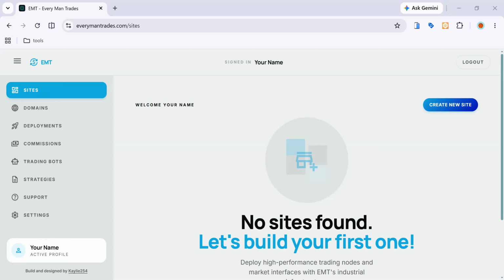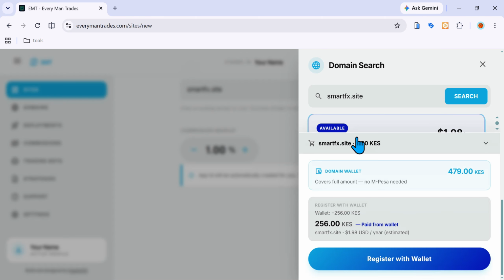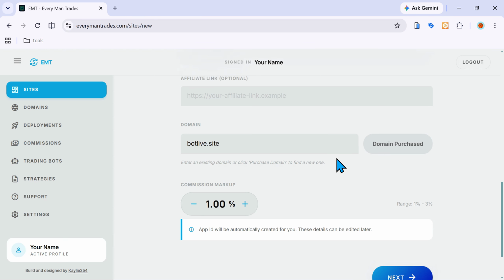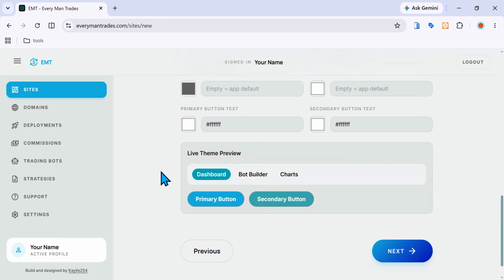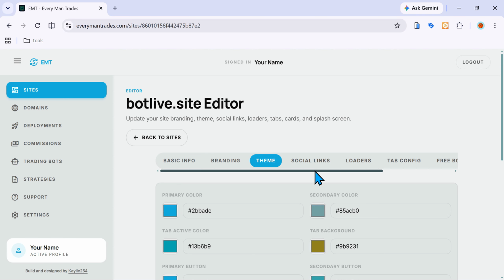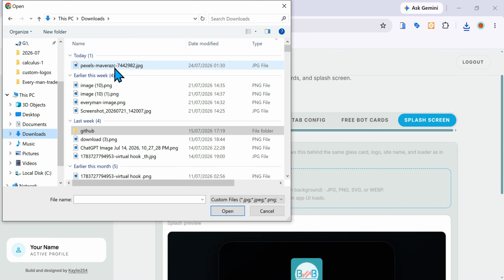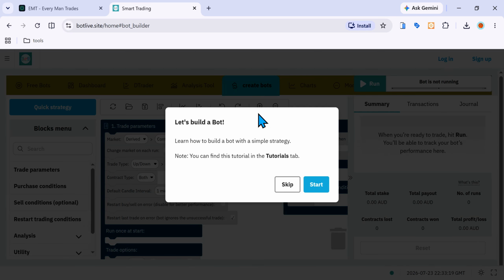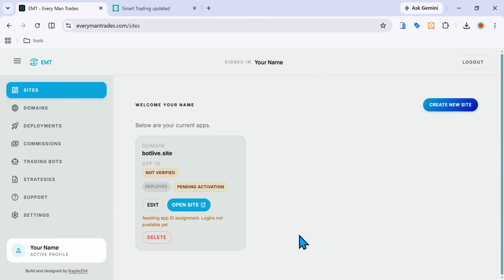How to Create & Deploy a White-Label Deriv Trading Website on Every man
Learn how to create and deploy your own branded Deriv trading website using Every Man Trades (EMT). This step-by-step walkthrough covers everything from clicking "Create Site" to having a live, production-ready trading platform.

In this video:

Filling in basic site information
Branding — site name, title, and custom assets
Choosing a theme and color scheme
Uploading splash screen images and loading animations
Accepting the partnership agreement
Deploying your site to production
Connecting a domain purchased on EMT or an external domain
EMT is a white-label platform that lets you launch your own Deriv trading site in minutes — no coding required.